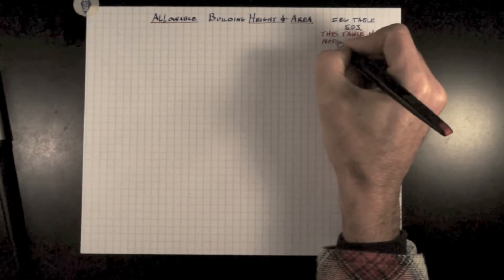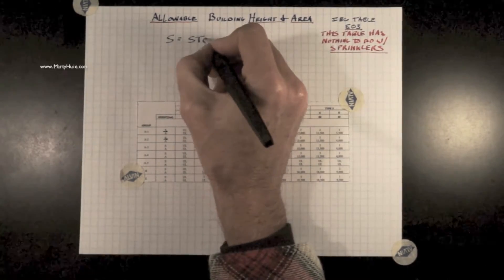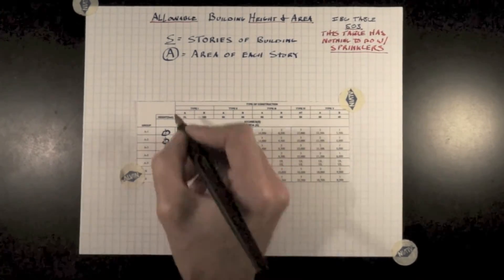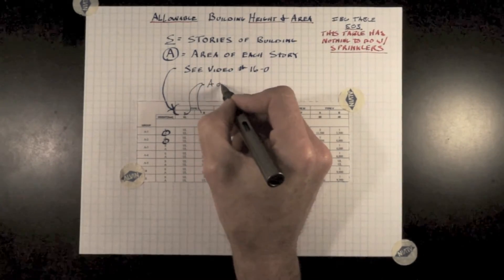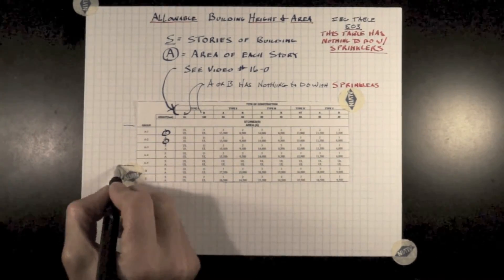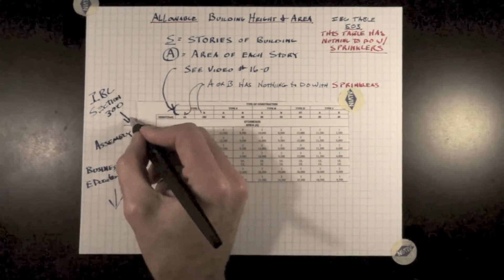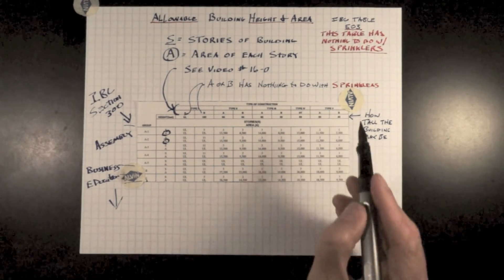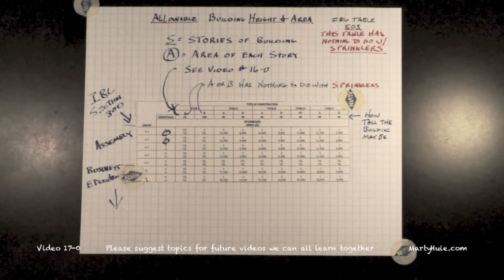Building Height & Area Allowance 17-0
IBC table 503 has a direct relationship to table 601. Where table 601 talks to construction type, table 503 talks to occupancy type and construction type and how they relate. So looking at this table it speaks to how large a wood structure could be and what building types it's allowed to serve. These videos are to understand building code